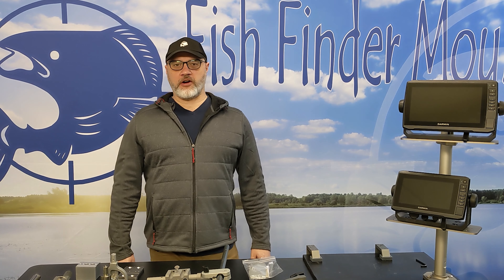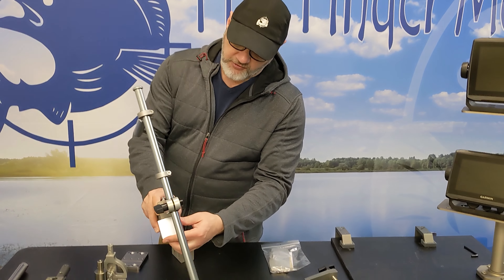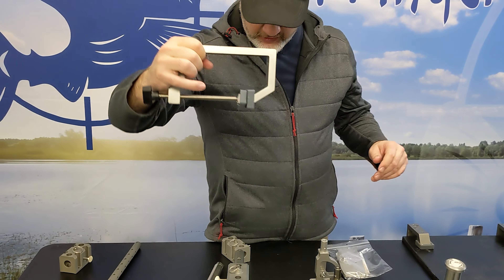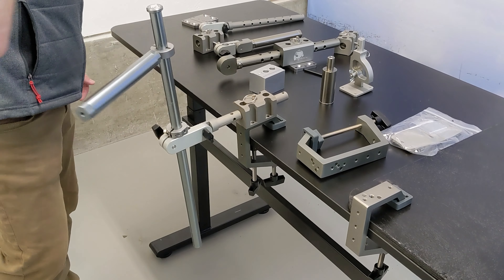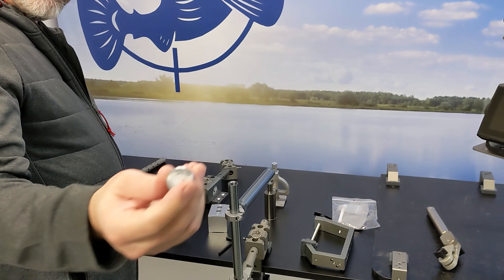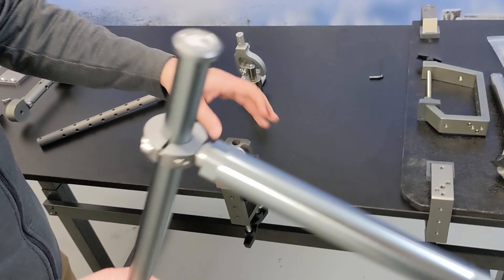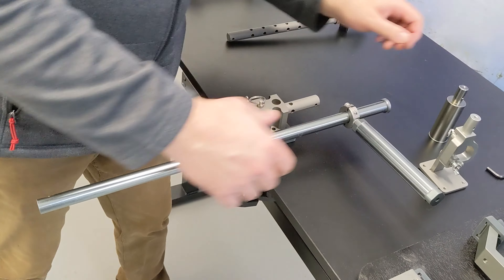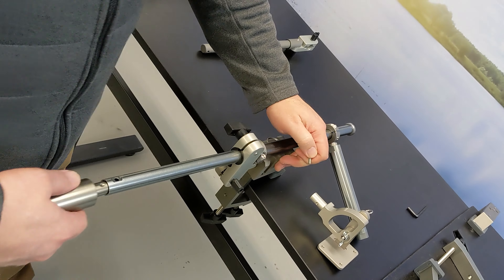Fully Featured Stowable Livescope Rotational Mounting Pole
Fish Finder Mounts brings you their Fully Featured Stowable Livescope Rotational Mounting Pole.  We call this our precision series of transducer mounts and you'll see why in this video.